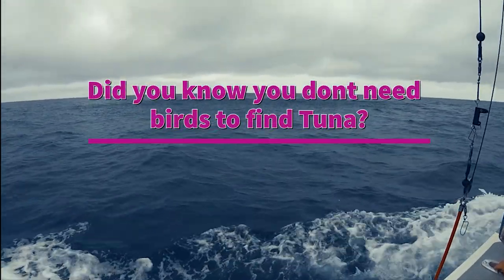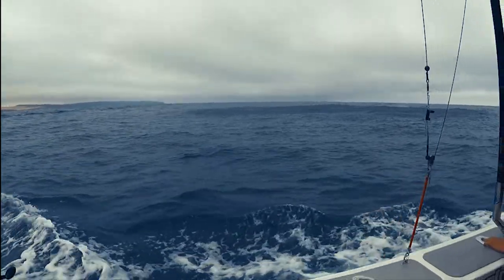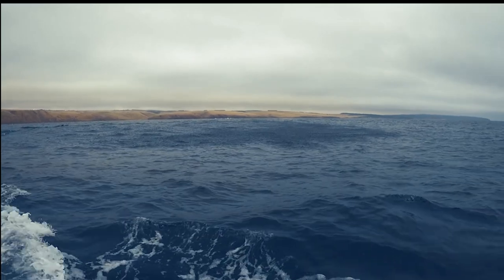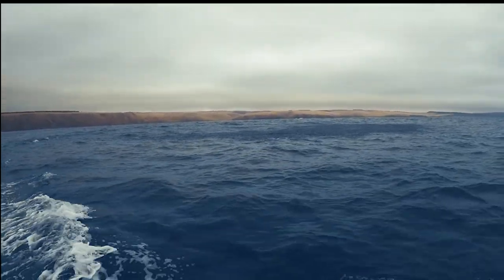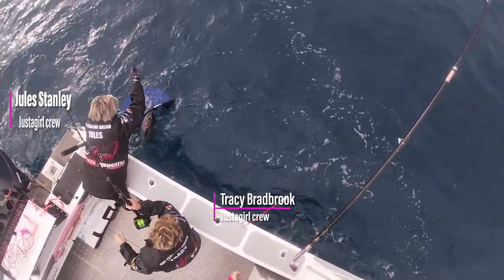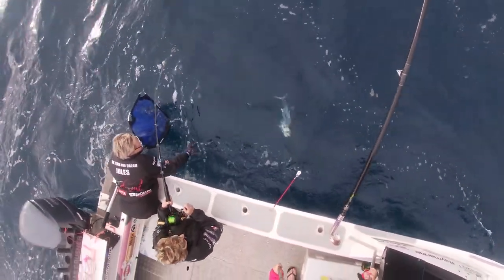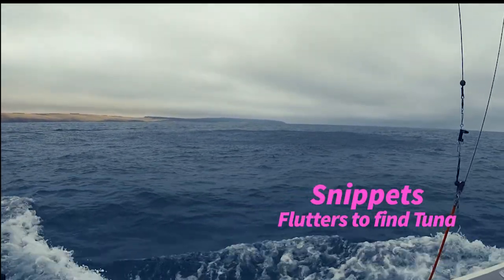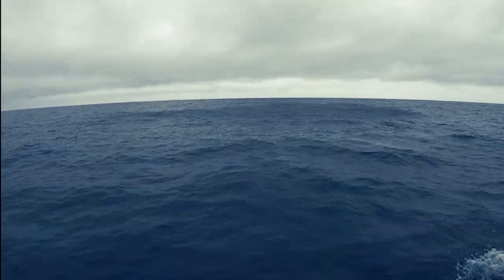How to spot Tuna schools on the surface and improve your catch rate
You dont have to have birds to find  a school of Southern Blue Fin Tuna. Increase your catch by finding Tuna schools visually on the surface. Where the bait and school congregate they usually disturb the water causing a flutter. Havent seen a Flutter? Not sure what they are?  This Snippet will show you and help you recognise them in the future.